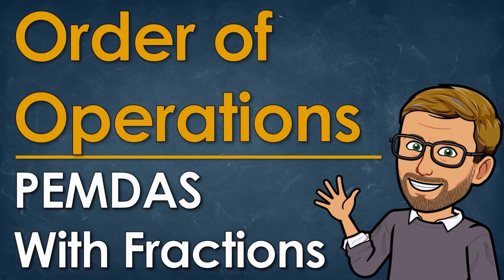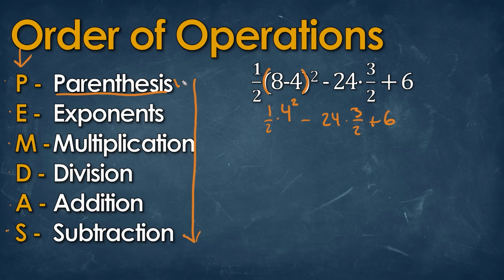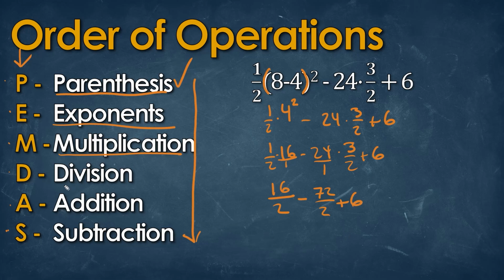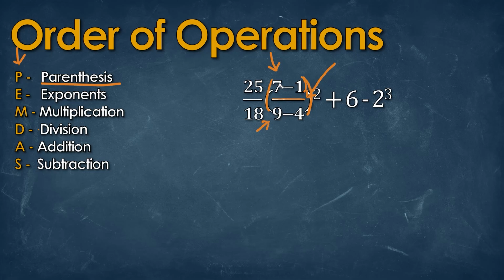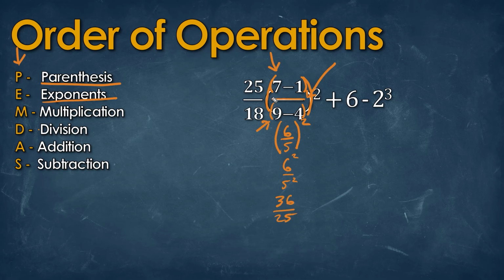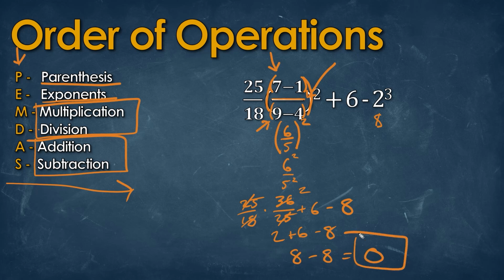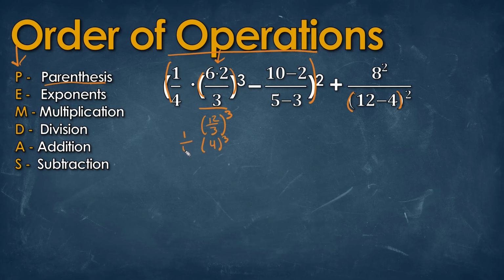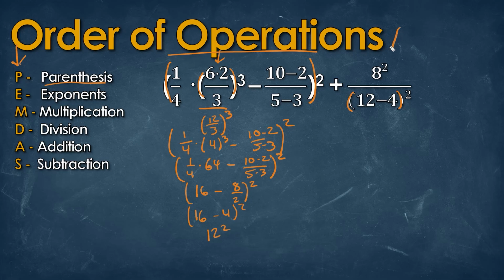Master Order of Operations with Fractions, Exponents, & Parentheses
📌 Want to master PEMDAS with fractions? This video walks you through 3 full expressions step-by-step!

We’ll explore how to simplify complex math expressions that involve:

Fractions
Exponents
Parentheses
Multi-step operations

This is perfect practice if you're learning PEMDAS (Order of Operations) and want to apply it to real-world expressions that aren’t just numbers.

✔️ How to simplify expressions with nested parentheses and fractions

✔️ The correct order of operations with powers and grouping
✔️ Why PEMDAS matters when expressions get more complex
✔️ Tips for staying organized during multi-step problems

🎯 Great for 6th–9th grade students, algebra learners, and anyone reviewing for standardized math tests!